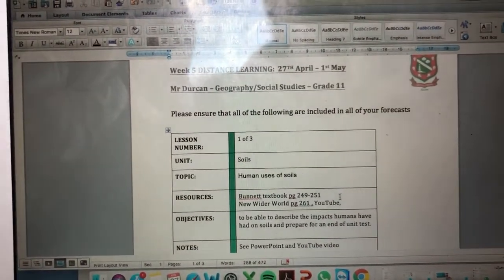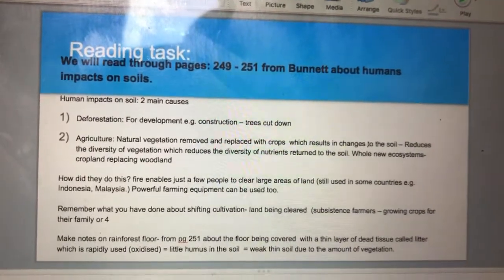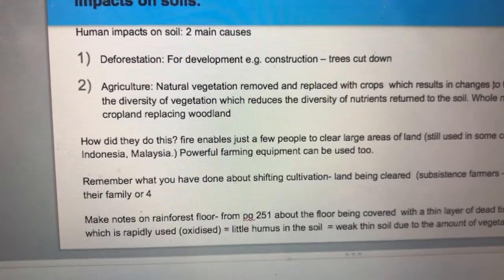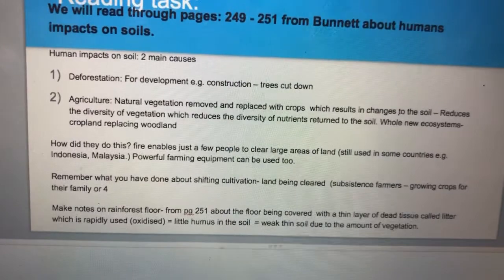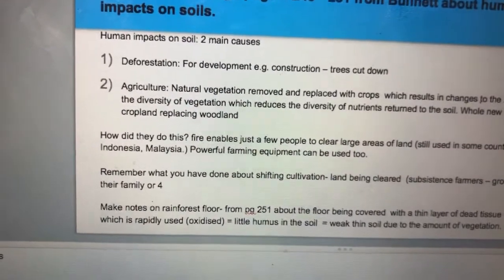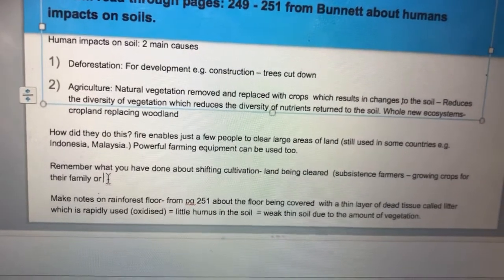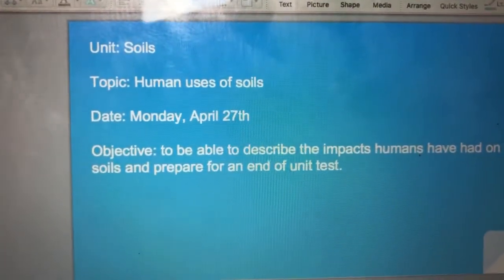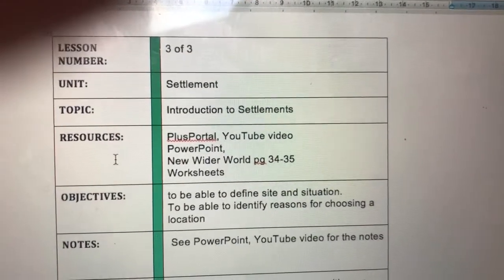Grade 11 week 5 part 1